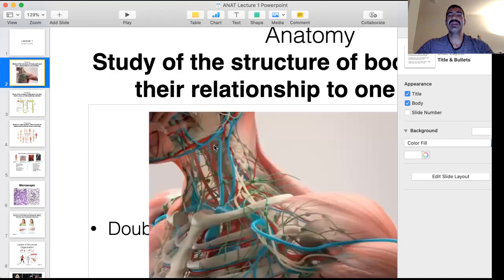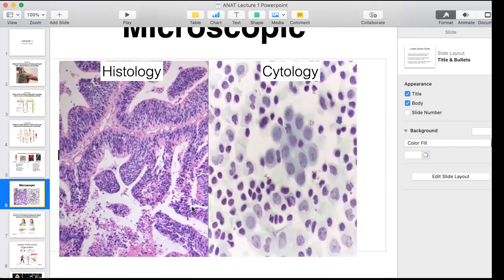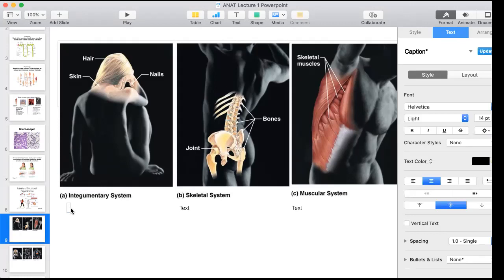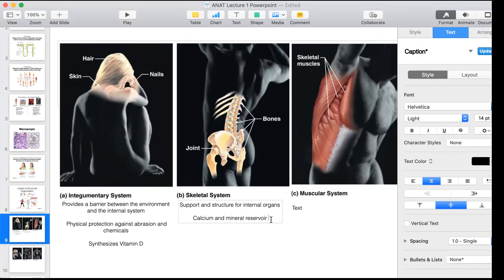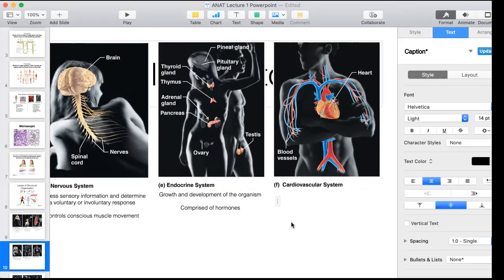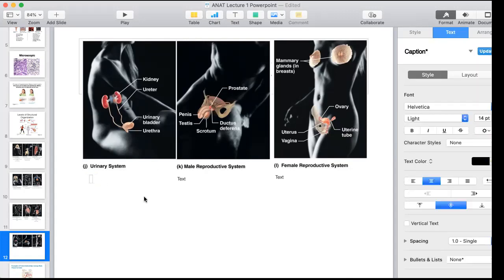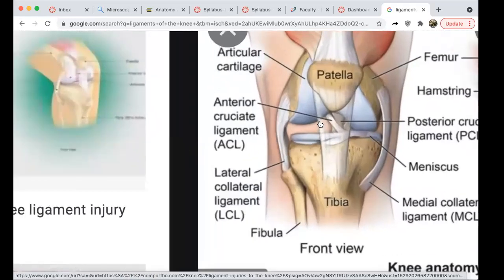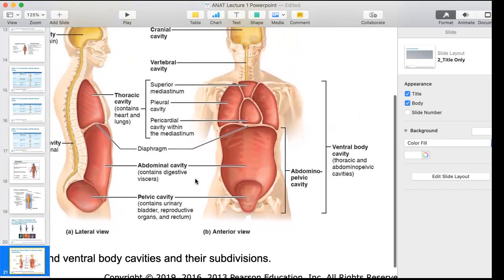ANAT R01 Lecture 1